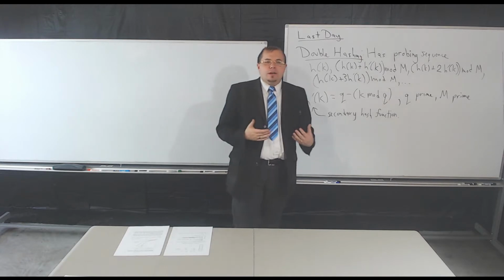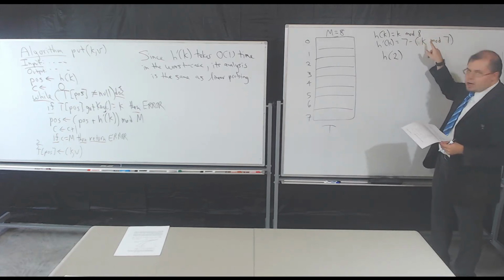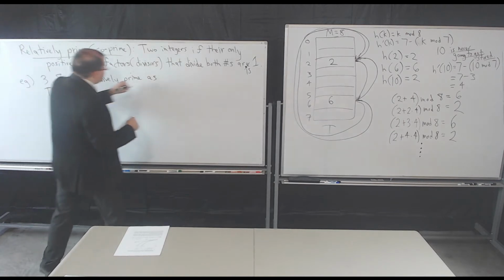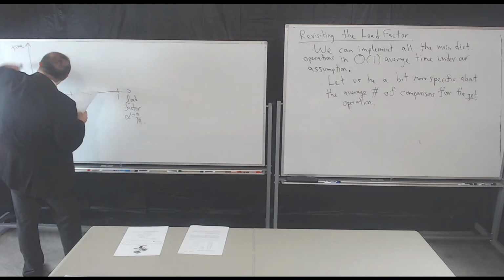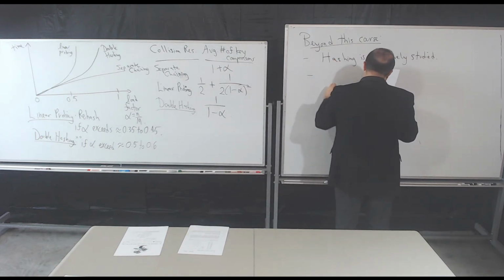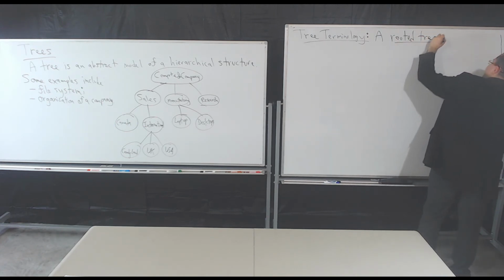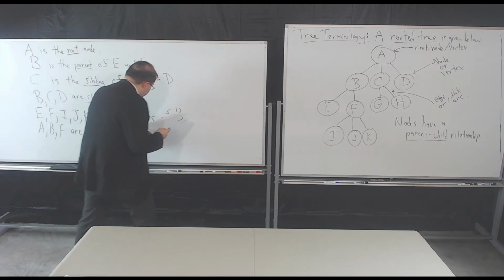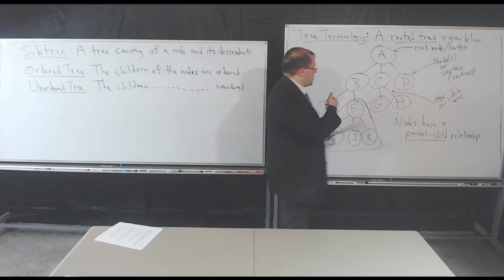Lecture 13: Double Hashing, Load Factor, Trees, Tree Terminology [Advanced Data Structures]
Today we finish talking about Hashing and move onto Trees!

Time Stamps:
0:00 Double Hashing
5:56 Why must the table size be prime in Double Hashing?
19:00 Revisiting the Load Factor
30:16 Hashing beyond this course.
34:45 Trees
39:06 Tree Terminology